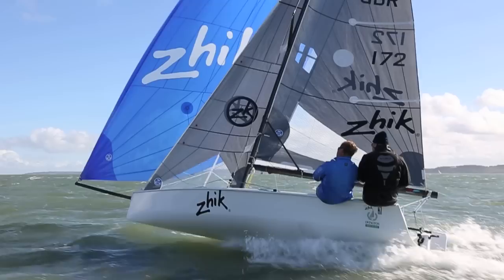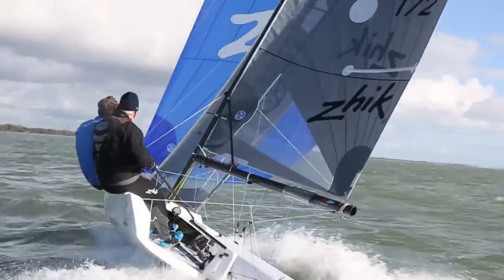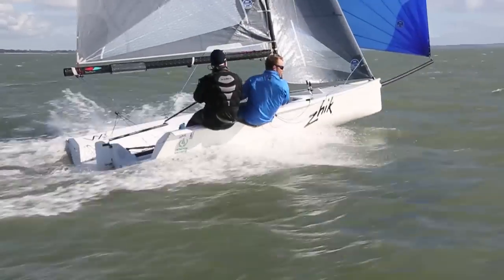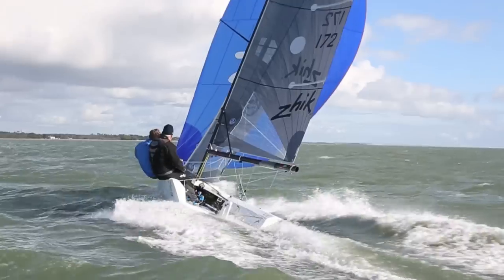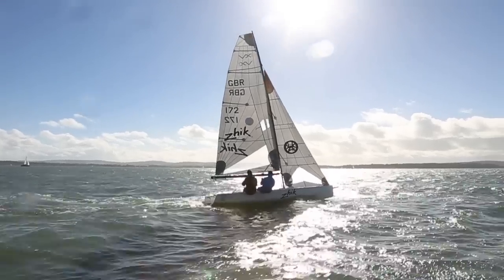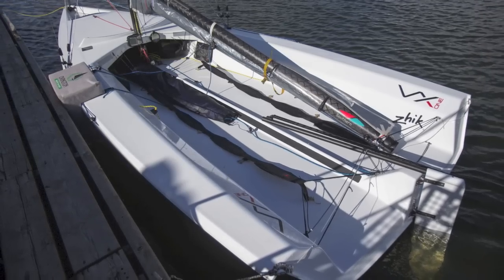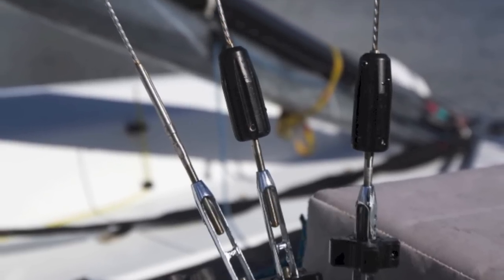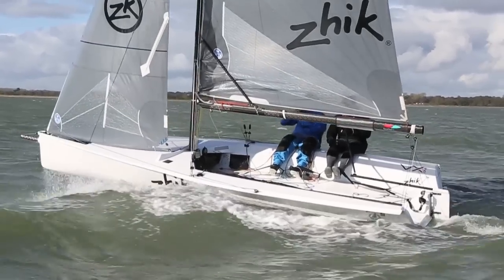VXOne - The new pocket rocket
Matthew Sheahan gets launched in the Solent - Discover why the VX One is one of his favourite new boats